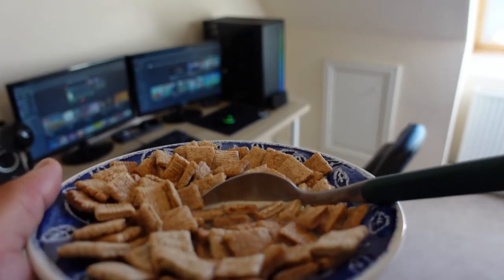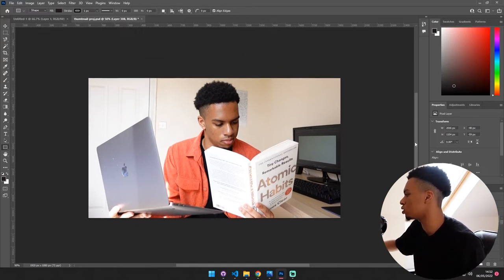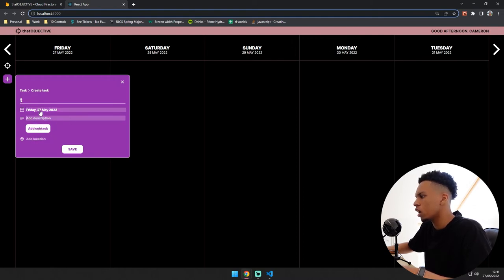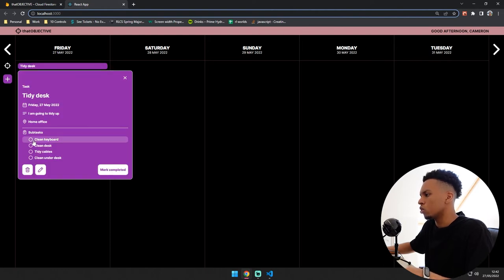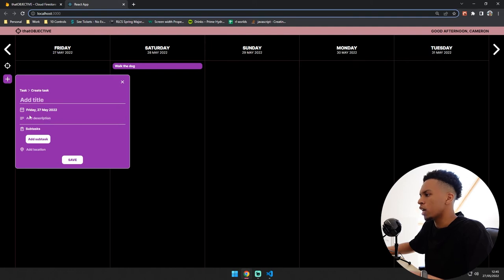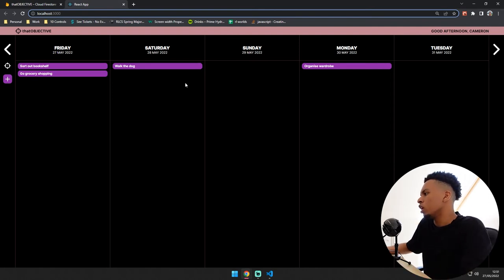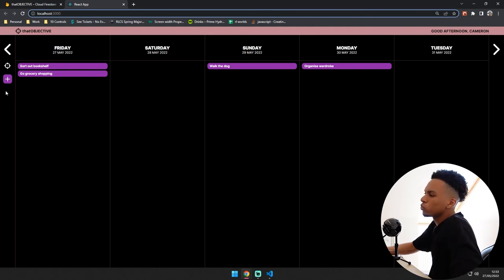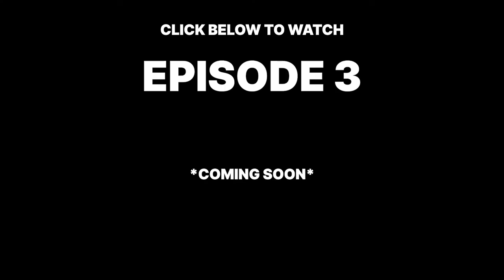My 1 month progress in building a tech startup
Episode 2. My 1 month progress in building a tech startup from scratch.